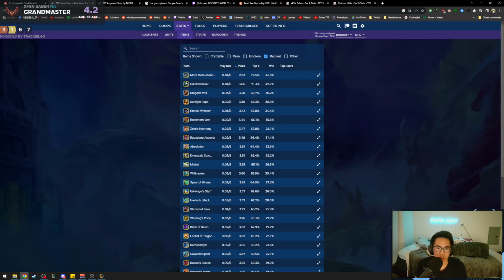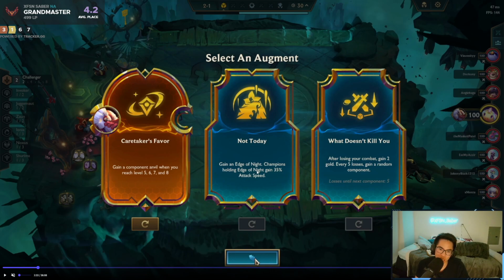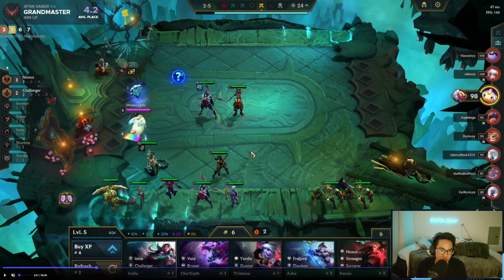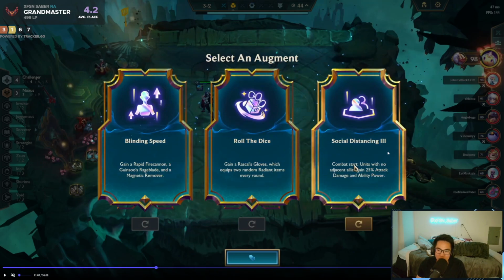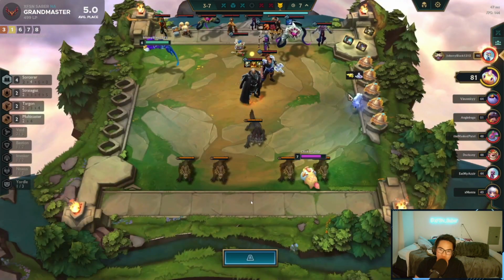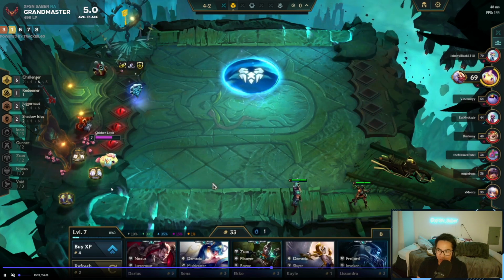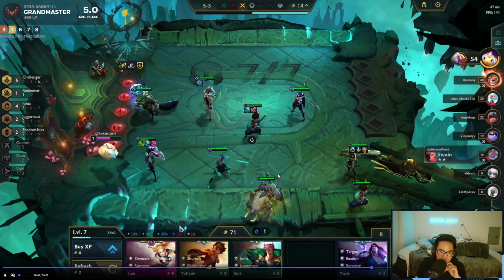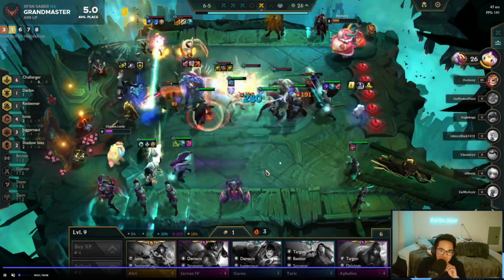If you are hardstuck masters in TFT, you should watch this video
xdd new channel